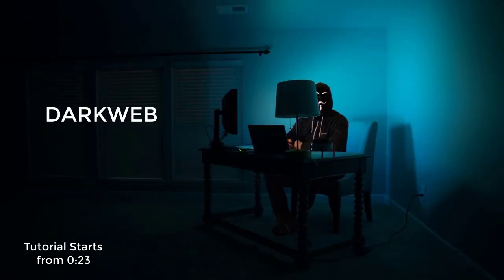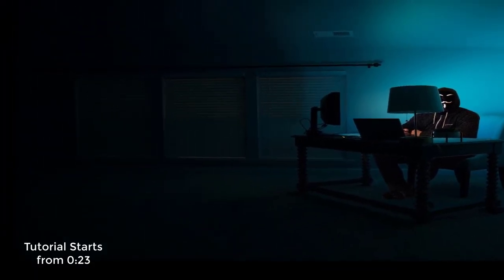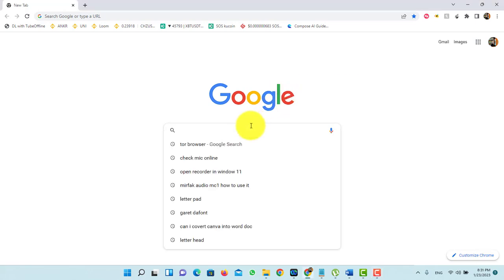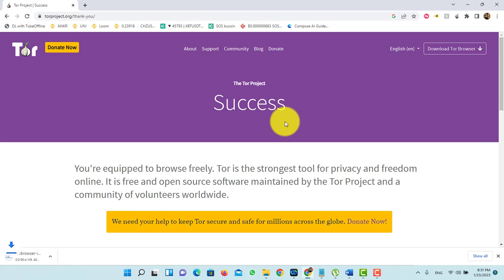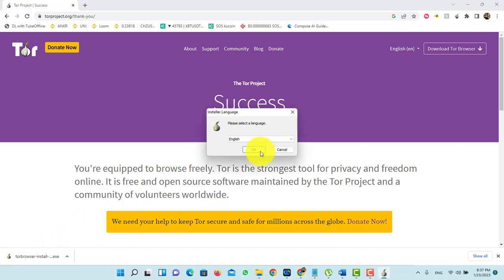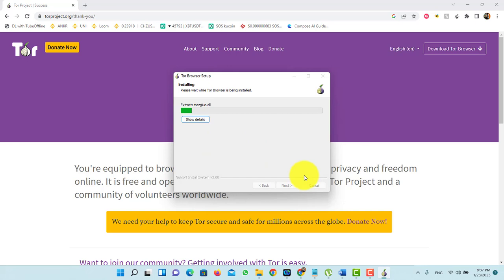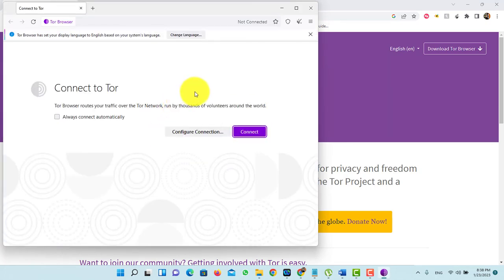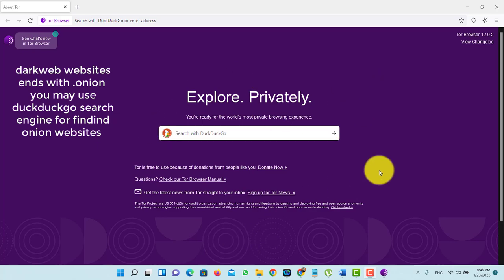How to Safely Access the Dark Web: A Step-by-Step Tutorial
Are you curious about the dark web but not sure how to access it safely? Look no further! This step-by-step tutorial will show you how to download and use the Tor browser to access the dark web securely and legally. From downloading the browser to connecting to the dark web, we cover it all. Learn how to protect your identity and stay safe while exploring the dark web. Be sure to watch this video before accessing the dark web.